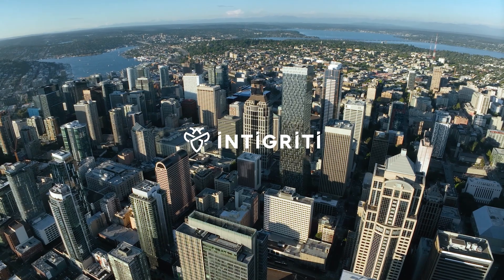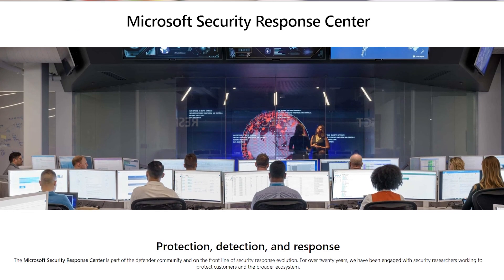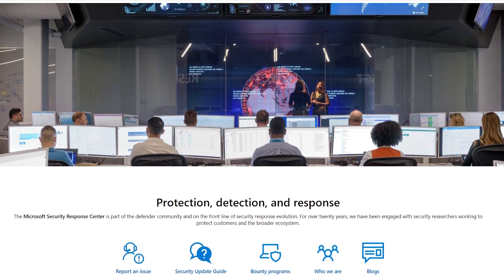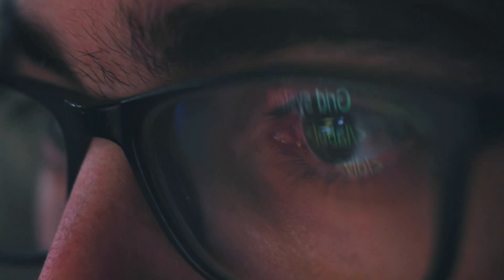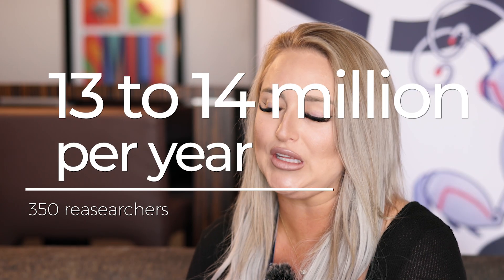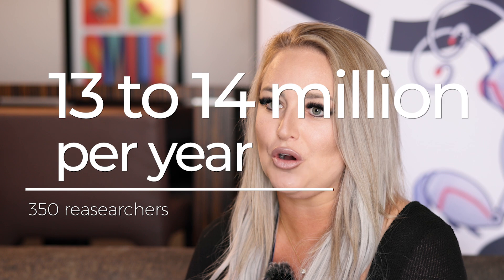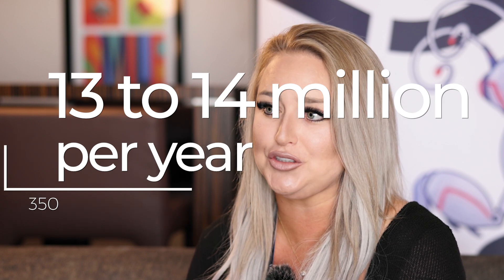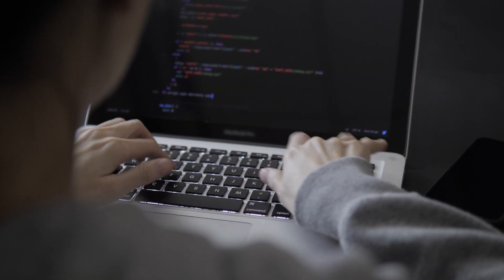Intigriti Customer Story: Microsoft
In this video, Madeline Eckert, a senior program manager on the Researcher Incentives team at Microsoft, discusses the importance of vulnerability disclosure programs (VDPs) and bug bounty programs. She highlights that these programs have become standard practices in the US and the EU to ensure customer security.

Microsoft runs a Bug Bounty program that pays out roughly $13 to $14 million per year to over 350 researchers, with awards ranging from $500 to $250,000 per report. They have partnered with almost 10,000 researchers in total.